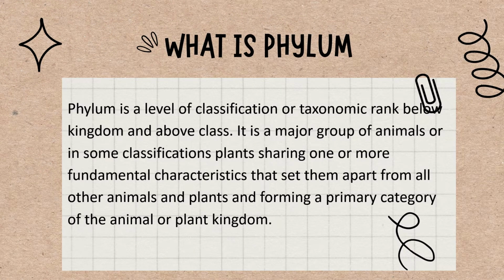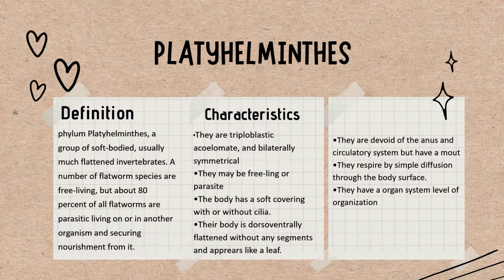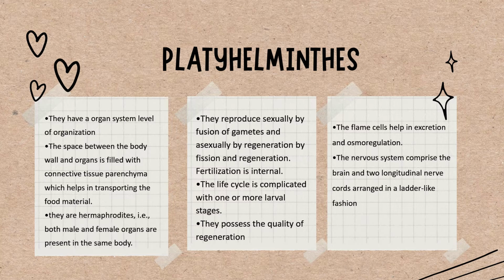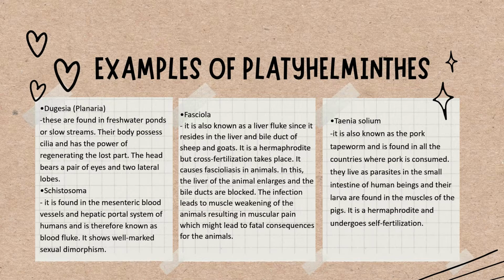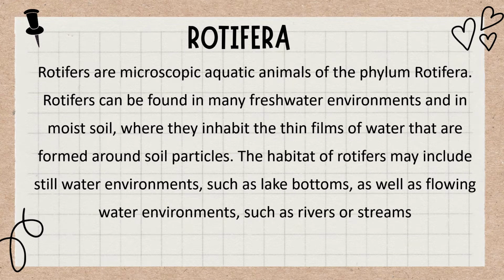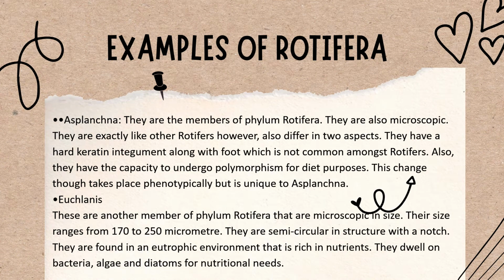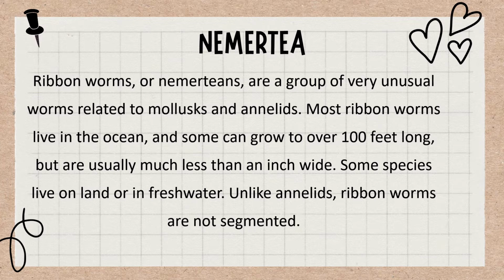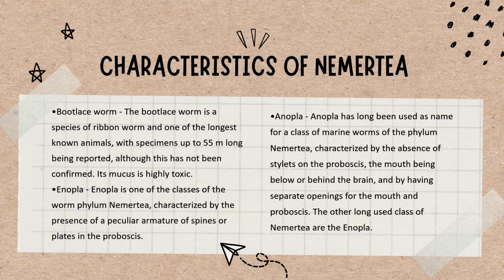Characteristics of Phylum Patyhelminthes, Rotifera, Nemertea